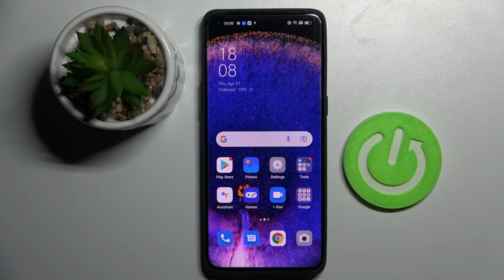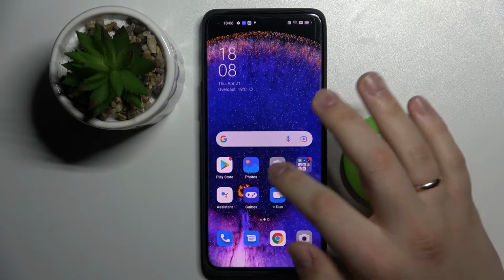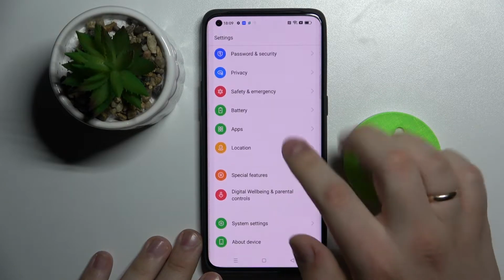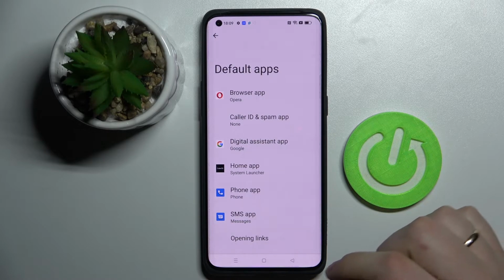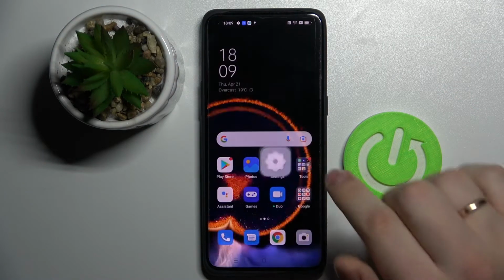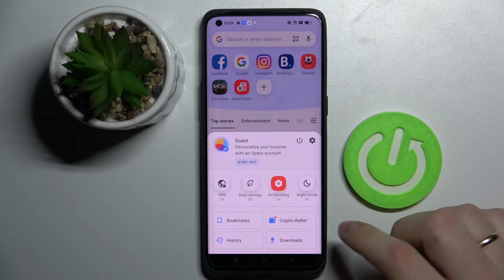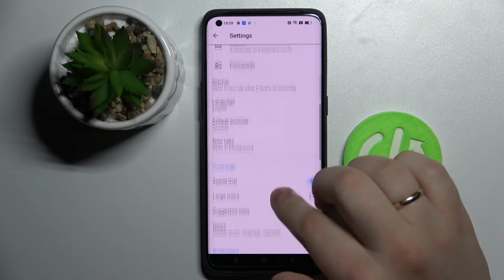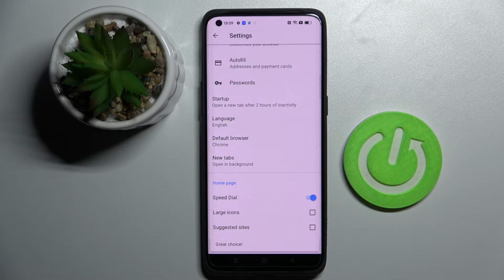How to Set Opera as a Default Browser on OPPO Find X5 Pro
Learn more information about OPPO Find X5 Pro:
This short and comprehensive video is brought to your attention with the purpose of showing how you can make the Opera default browser on your OPPO Find X5 Pros smartphone in a few quick and easy steps. Thus, if you want to learn how to manage default apps in general or the default browser in particular on your OPPO Find X5 Pro device, we invite you to view our tutorial. Enjoy!

How to change the default browser on OPPO Find X5 Pro? How to make Opera a default browser on OPPO Find X5 Pro? How to manage default apps on OPPO Find X5 Pro?